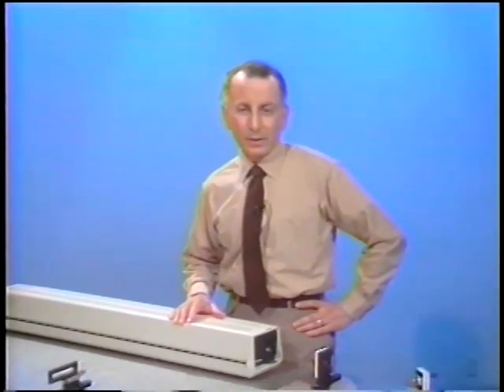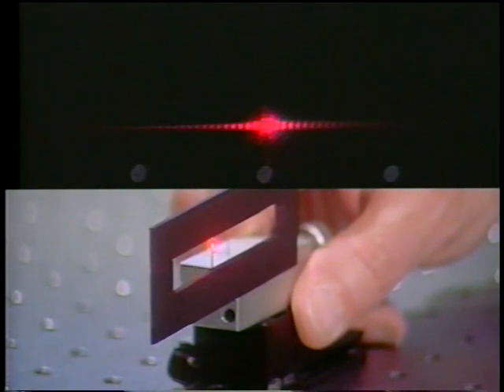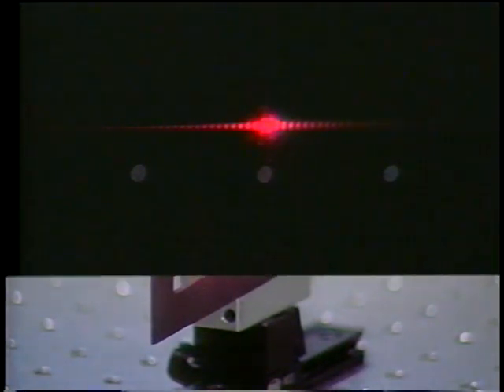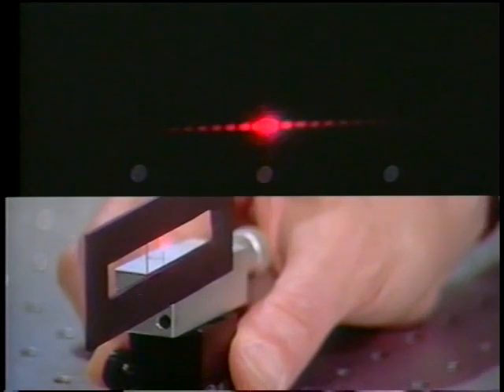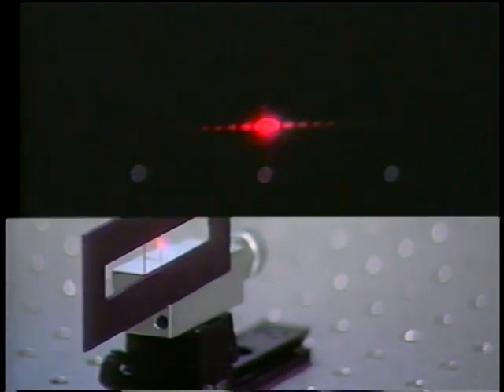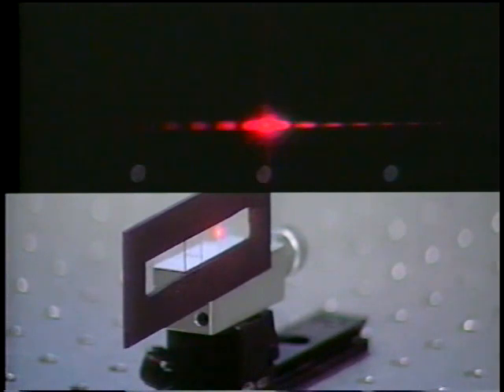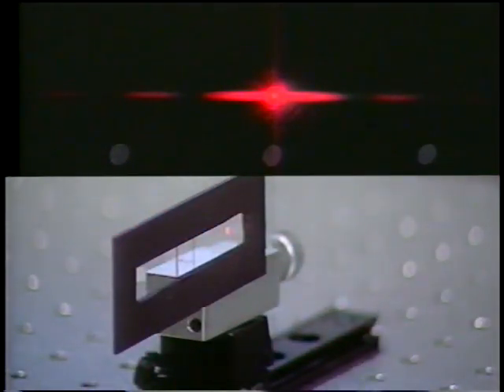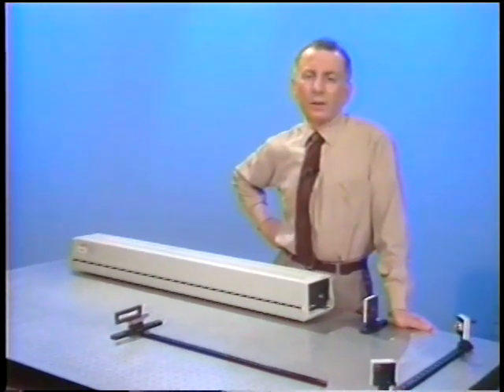Optics: Fraunhofer diffraction - thin wires | MIT Video Demonstrations in Lasers and Optics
Optics: Fraunhofer diffraction - thin wires